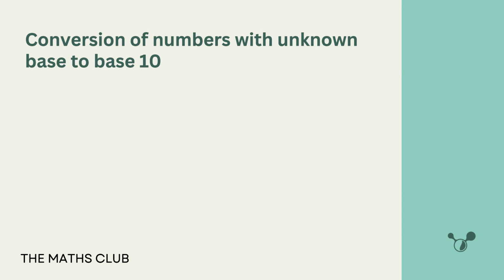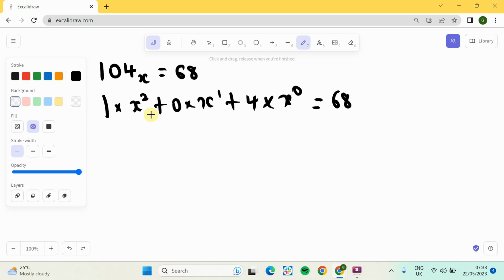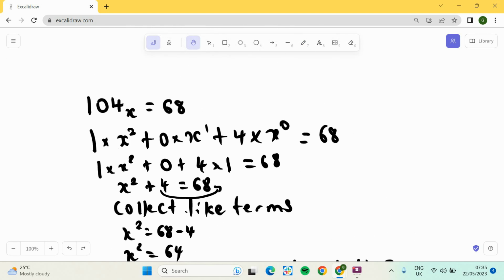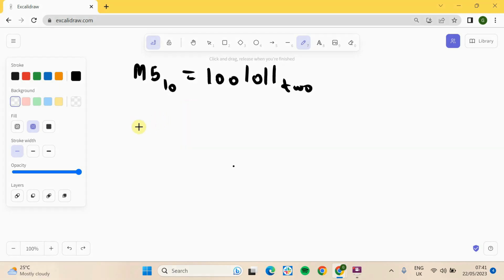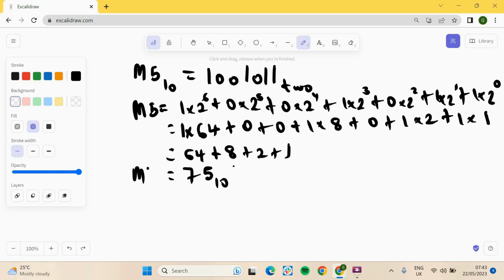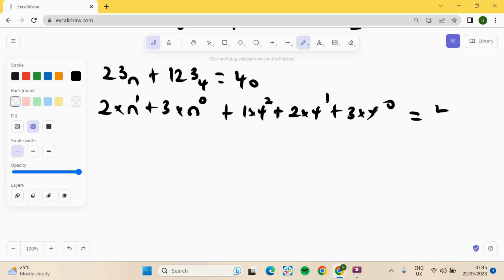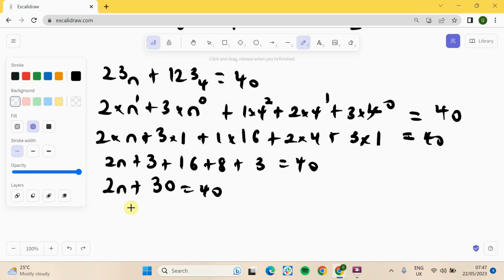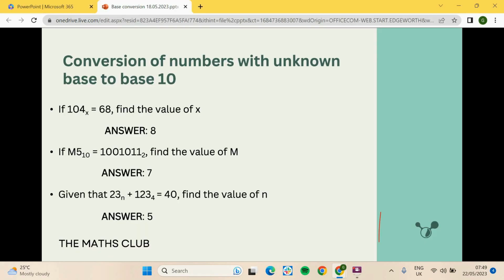How to convert from an Unknown Base to Base 10 | The Maths Club | WAEC | NECO | JAMB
In this video, we'll be looking at converting from an unknown Base to Base 10 in line with the WAEC (West African Examination Council) syllabus.

*Video Description:*
00:00 Course Details
00:43 Example 1
06:04 Example 2
09:47 Example 3